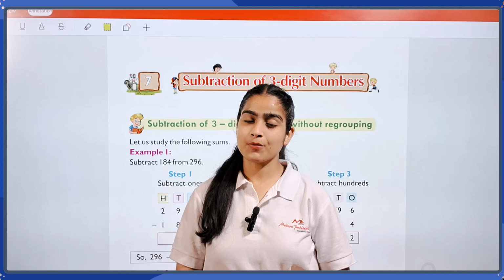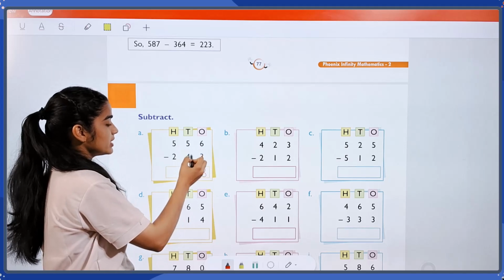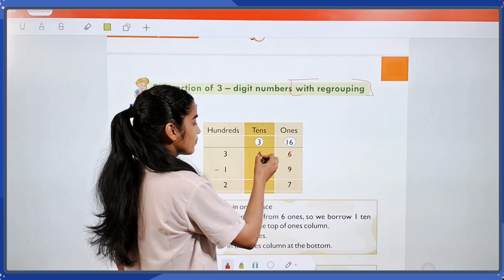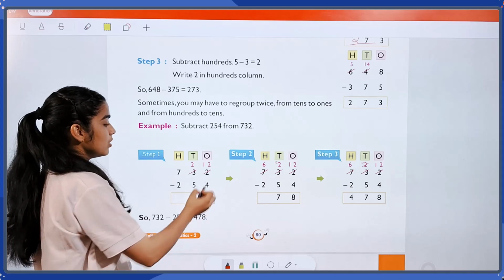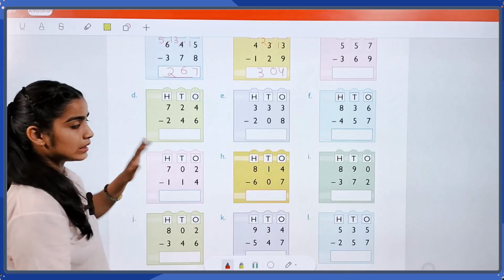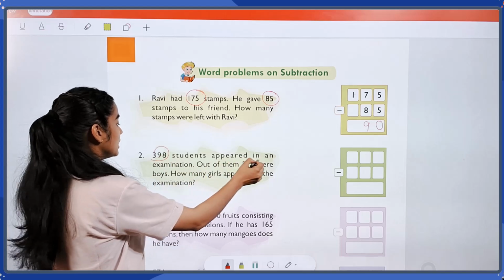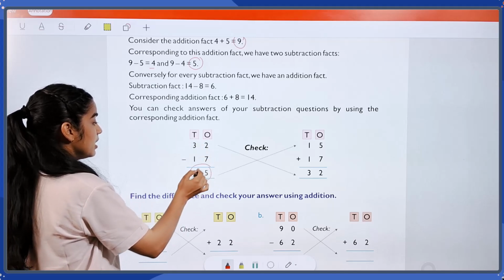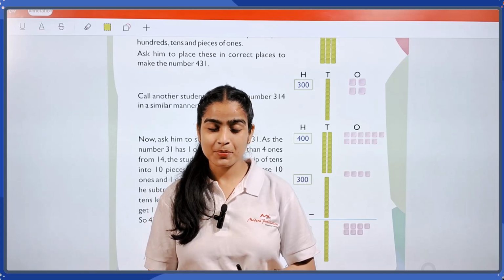Phoenix Infinity Mathematics Book 2 Chapter 7 Subtraction Of 3-digit Numbers